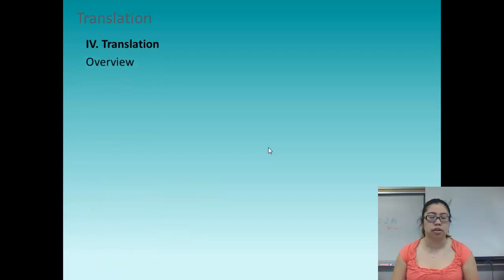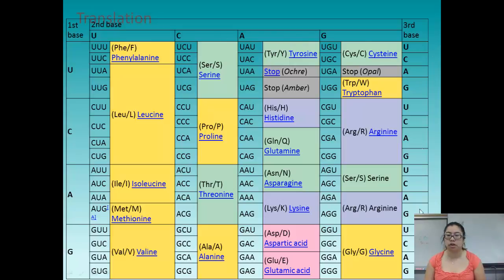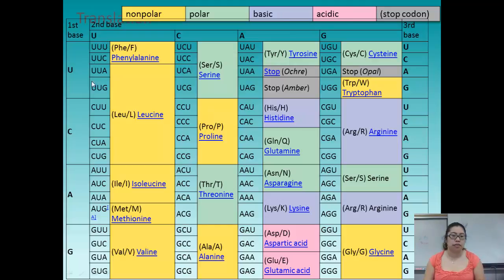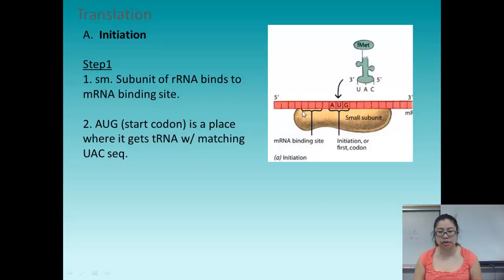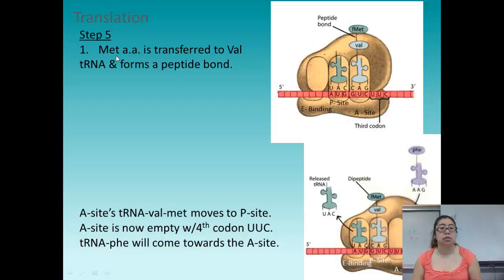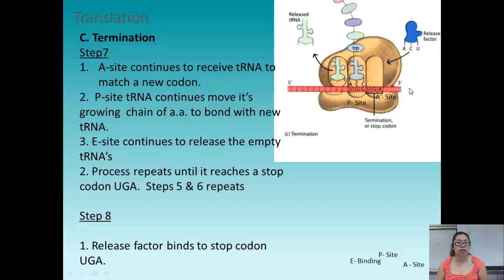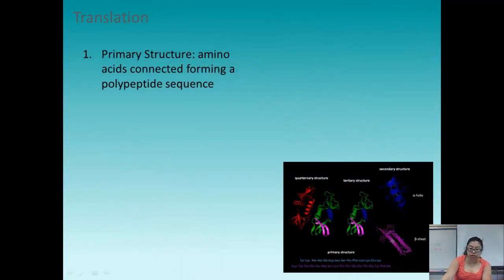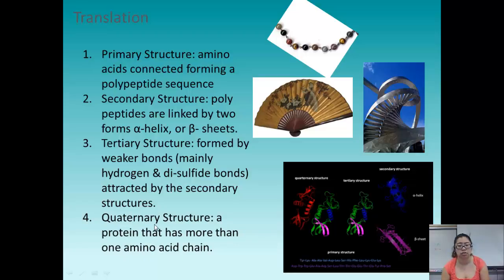Translation Cam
Video lecture translation